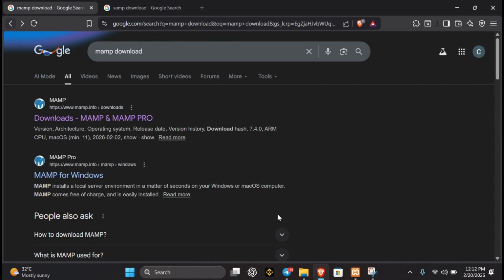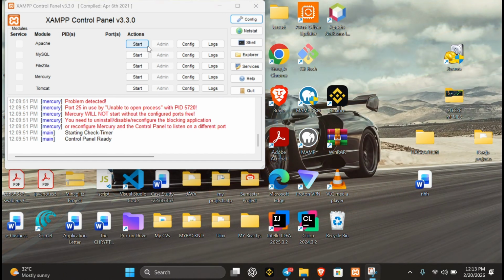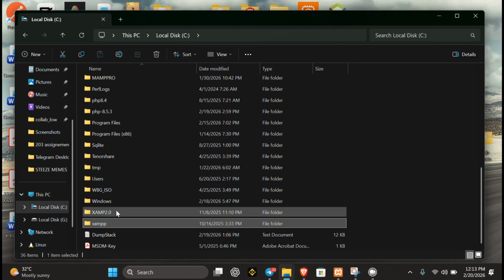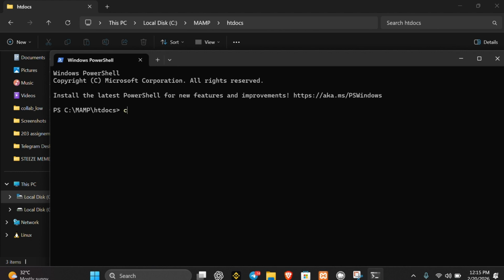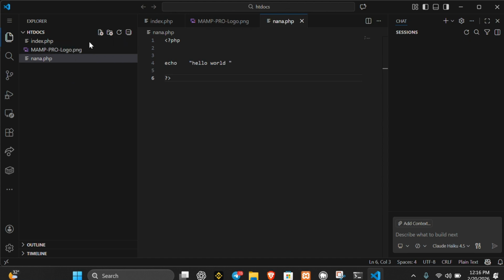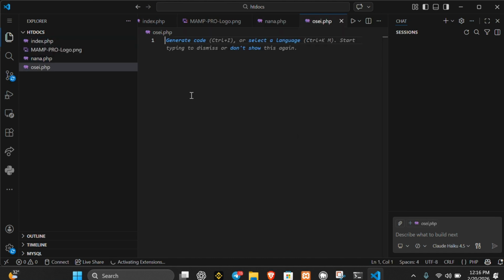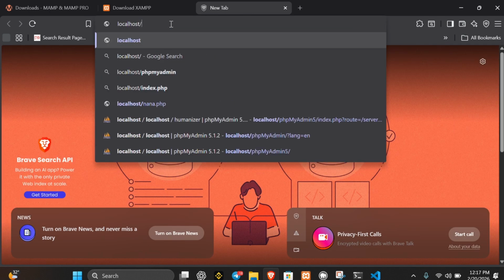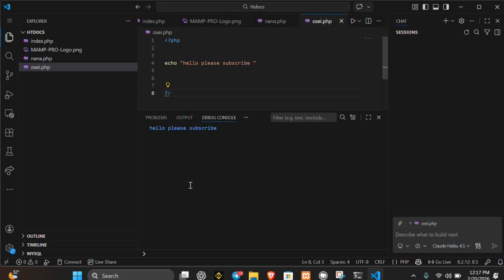How to Setup PHP Using XAMP/MAMP (2026)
Want to run PHP on your computer the easy way? In this video, I’ll show you how to set up PHP using XAMPP or MAMP so you can start building and testing PHP projects locally with zero stress.

We’ll go step-by-step from installation to running PHP in the browser, and I’ll also show you how to confirm everything is working using php -v and localhost.

What you’ll learn in this tutorial:

How to install XAMPP (Windows) or MAMP (Mac/Windows)

How to start Apache (and MySQL if you need it)

Where to put your PHP files (htdocs / MAMP folder)

How to run a PHP file in the browser using localhost

How to fix common issues like “PHP not recognized”

Quick check to confirm PHP is installed correctly

📌 Useful tip: If you’re a beginner, this setup is one of the fastest ways to start PHP development without manually configuring everything.

💬 Drop a comment if you get stuck — I’ll help you out.